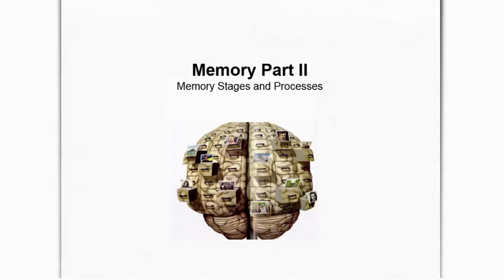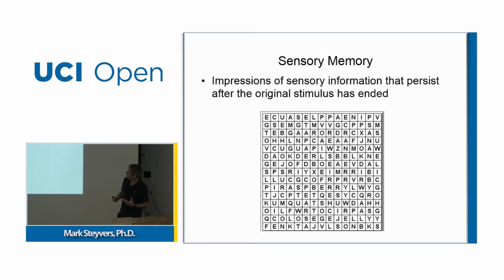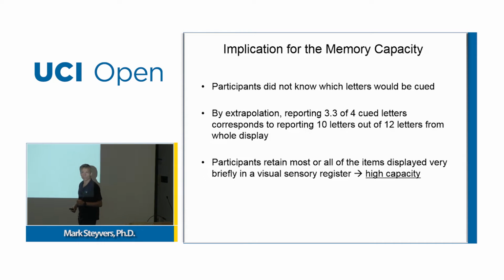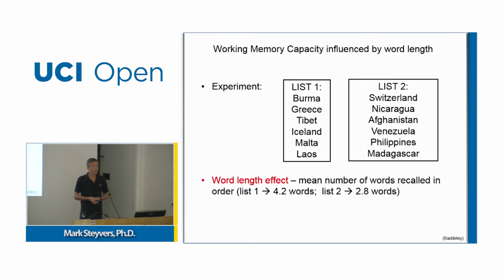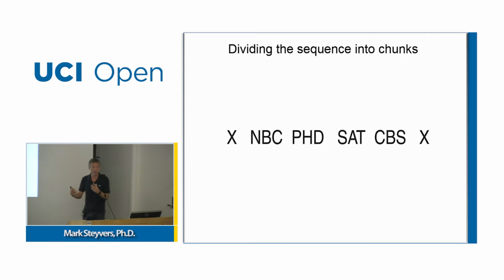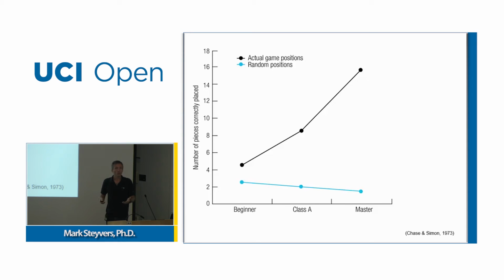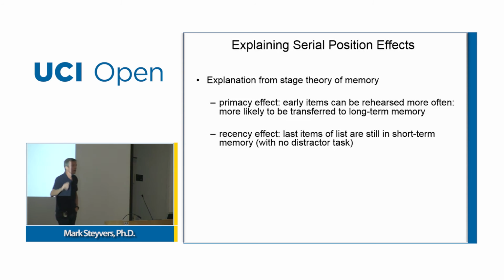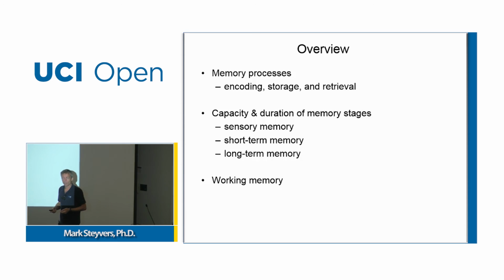Psych9B. Psychology Fundamentals. Lecture 3:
UCI Psych 9B: Psych Fundamentals (Fall 2015)
Lec 03. Psych Fundamentals
View the complete course:
Instructor: Mark Steyvers, Ph.D.

Description: This one of the three courses that are a part of a three-quarter series, cross-listed as "Social Ecology Psy Beh P11 A, B, C" or "Social Sciences Psych 9 A, B, C." All three courses are offered every quarter and can be taken in any oder. The series is designed to give students a strong foundation in the major research areas of psychology, including such areas as human cognitive and social development, memory, language, emotional and social behavior, psychopathology, and neuroscience. This course sequence is required for students majoring in Psychology and Social Behavior in the School of Social Ecology and for students majoring in Psychology in the School of Social Sciences. These courses can also be taken by non-majors. In this course specifically, referred to as "Psy Beh P11B" or "Psych 9B," topics to be covered include memory, thinking, language, learning, and cognitive development

Required attribution: Steyvers, Mark. Psych Fundamentals 9B (UCI OpenCourseWare: University of California, Irvine), [Access date].